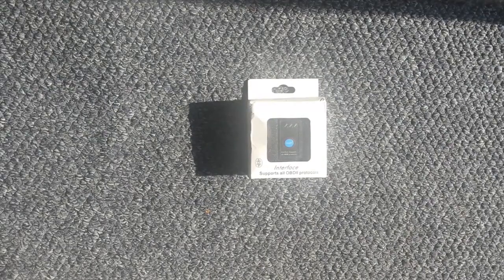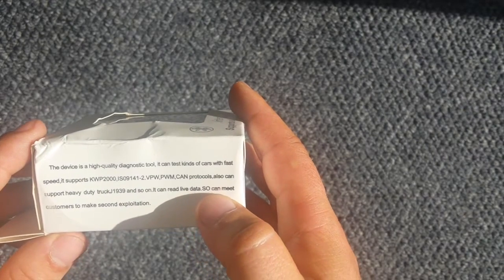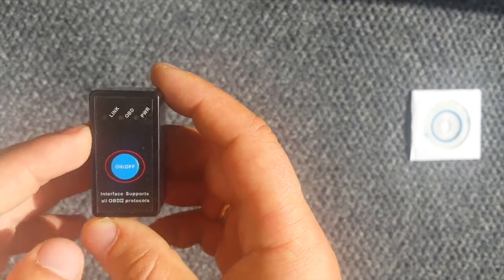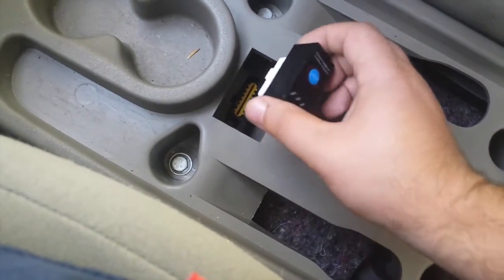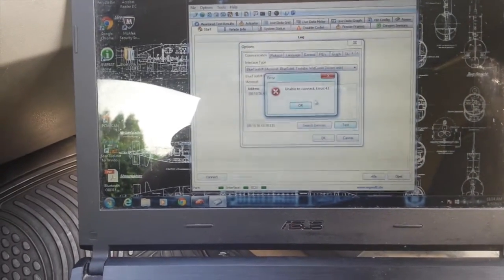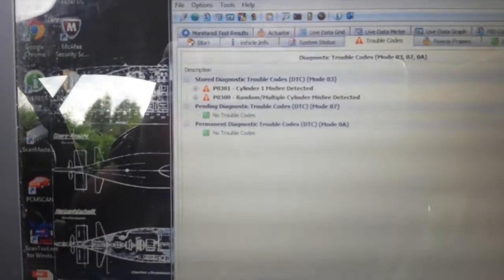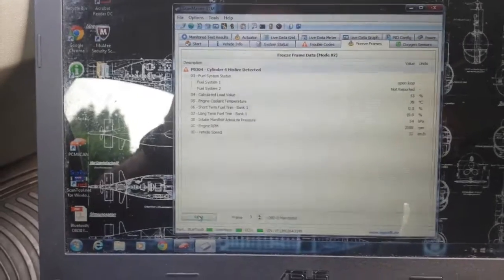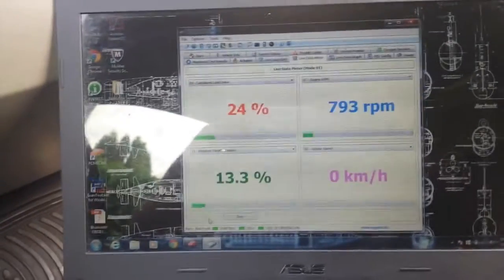ELM327 V2.1 Bluetooth Interface OBD II Auto Diagnostic Scanner Tool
My test of cheap, but yet grate working device. highly recommend to have on of these. Cost few bucks, performs like it is advertised.